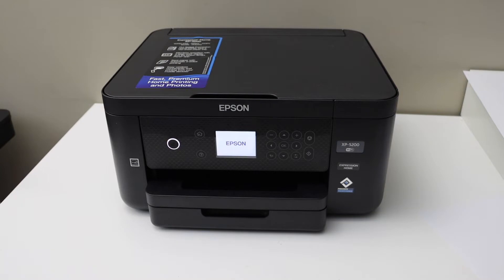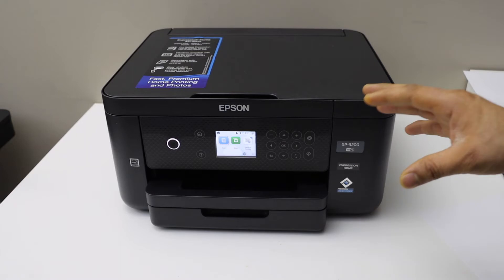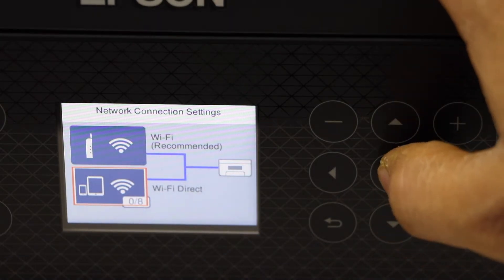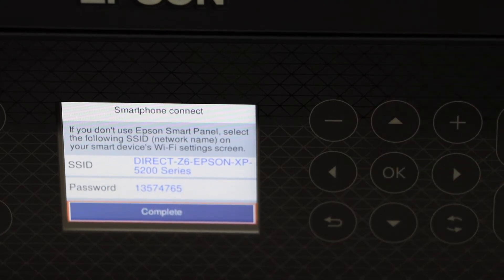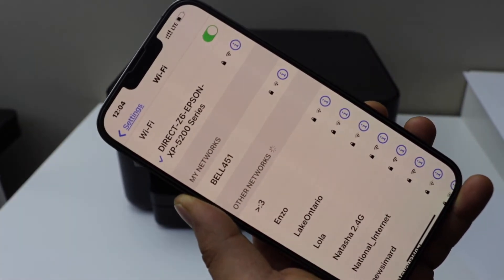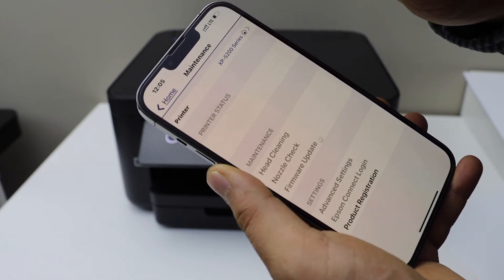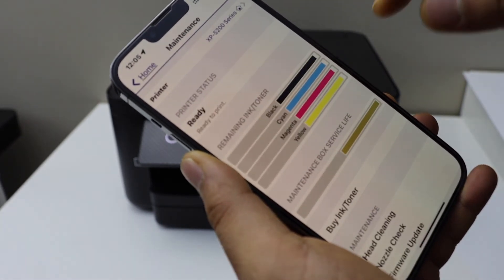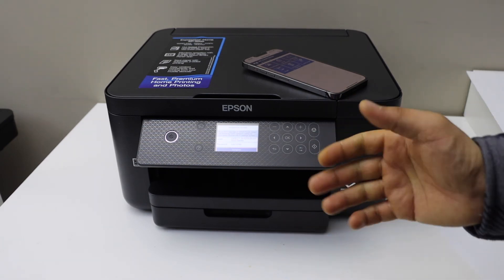Epson XP-5200 WiFi Direct Setup.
This video reviews the method to do the WiFi Direct Setup of your Epson Expression Home XP-5200 Printer.